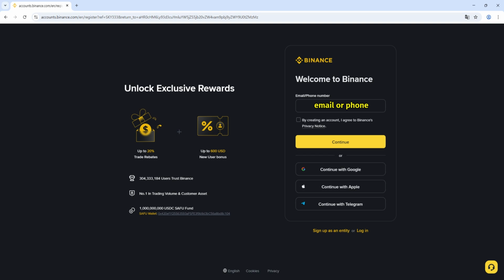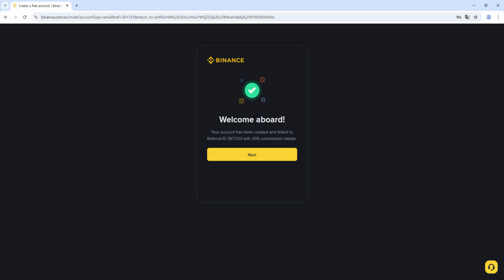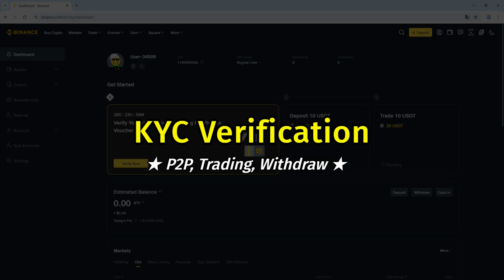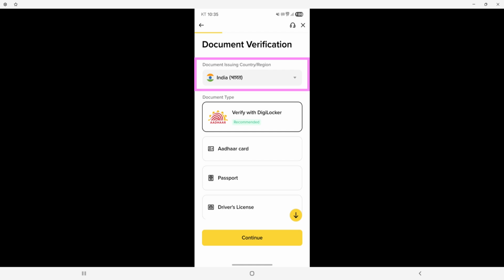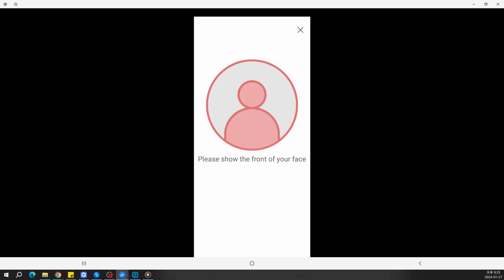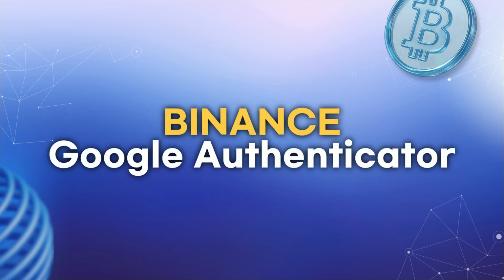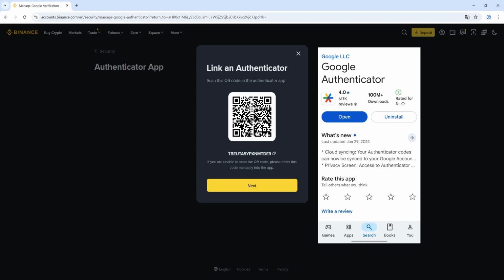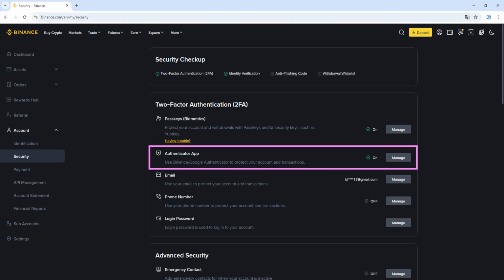How to Create a Binance AccountㅣFollow Along in Just 3 Minutes !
👨‍🏫 In this step-by-step tutorial, you’ll learn how to create a Binance account in just 3 minutes—perfect for beginners!

In this video, you’ll learn how to:
✅ Enjoy 20% fee discounts on Binance + exclusive bonuses
✅ Create your Binance account
✅ Verify your identity on Binance
✅ Secure your Binance account with Google Authenticator

🕰️ Timestamp
00:00 Intro
00:24 Create a Binance Account + Referral code (Maximum benefit)
01:37 Complete KYC verification
03:02 Set Up Google Authenticator
04:09 Outro

🎯 Learn how to create a Binance account without any confusion. Start your crypto journey today with confidence! Start trading on Binance by first learning how to create a Binance account the right way!